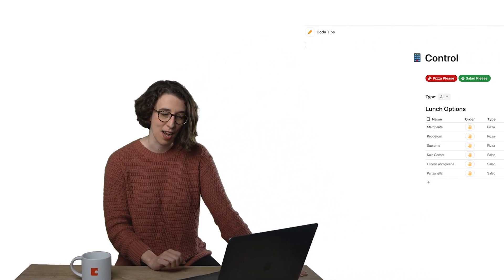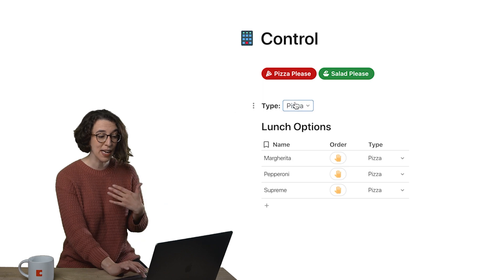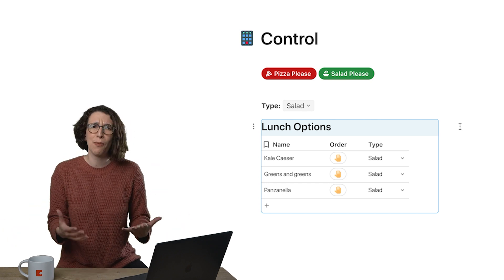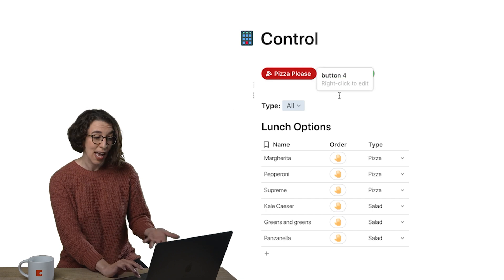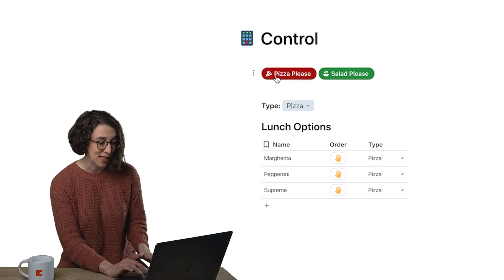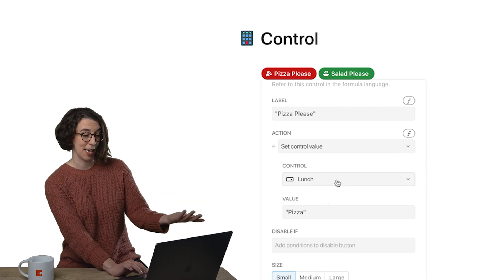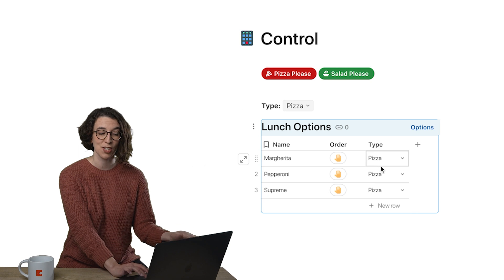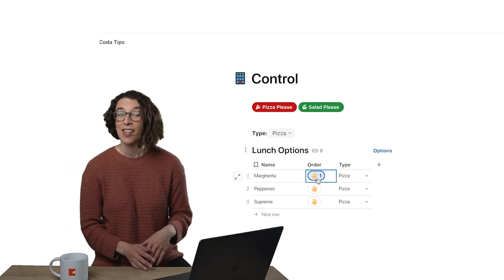How to set control values for buttons | Coda Tips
Set control value is a button action you can take to make your docs come to life. This is very helpful in a doc where you have to select from tons of options.

Chapters
0:00 Intro